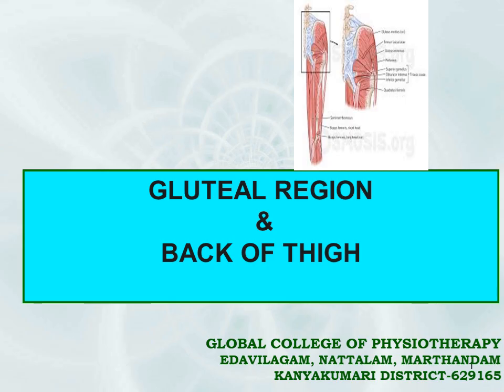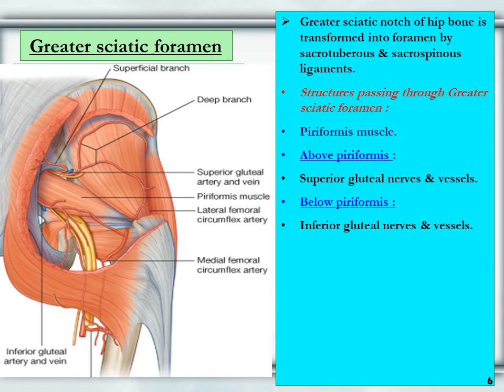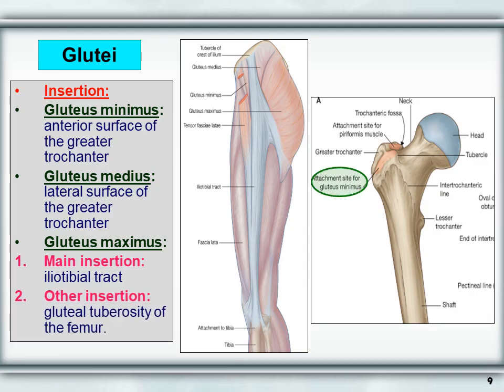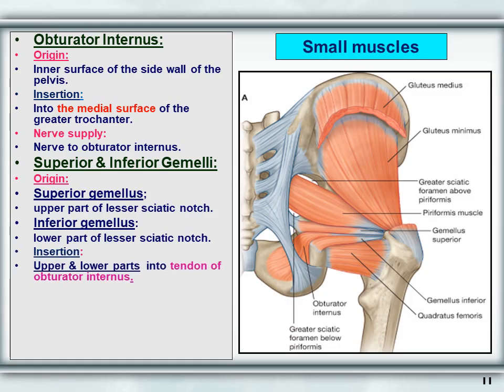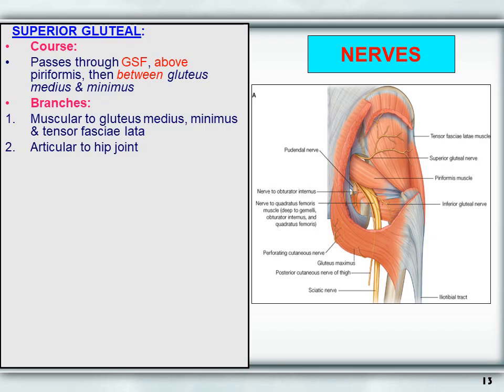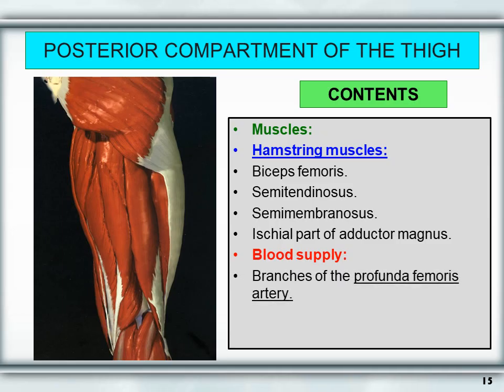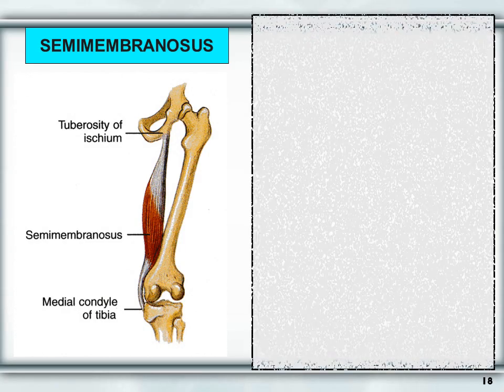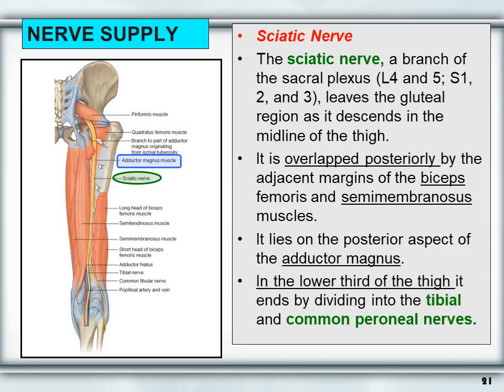POSTERIOR COMPARTMENT OF THIGH1